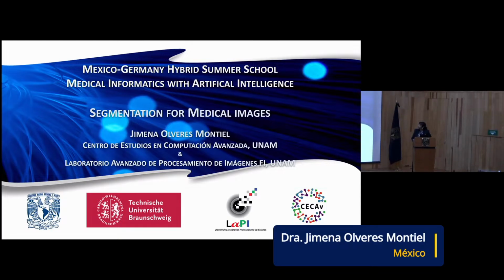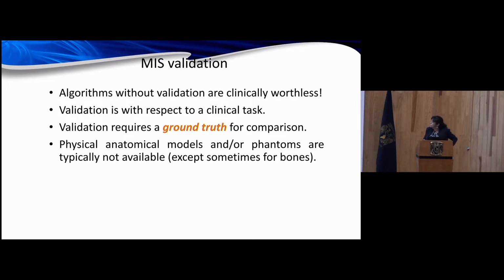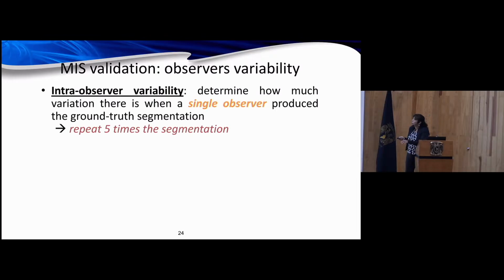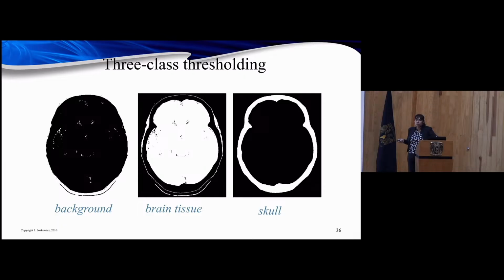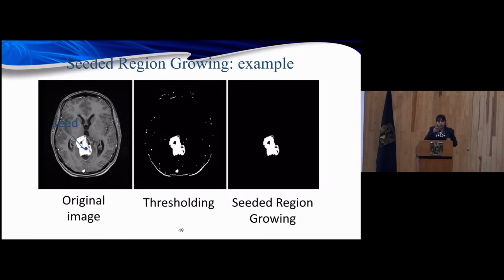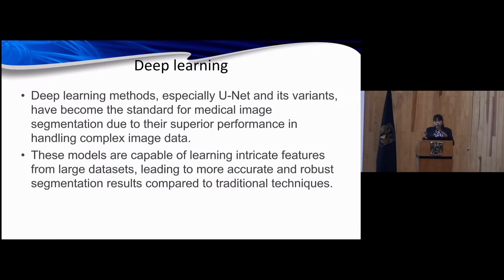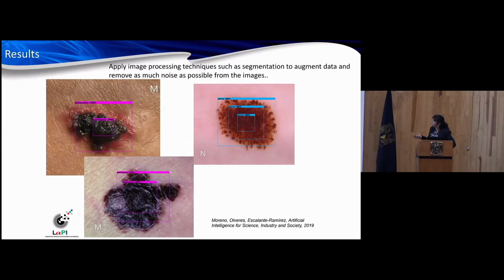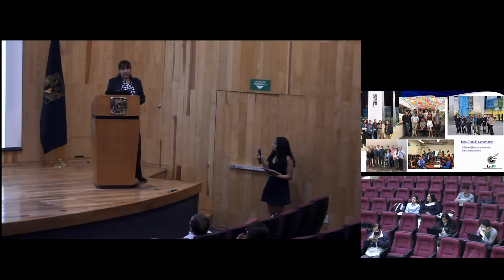Lecture 11: Segmentation for Medical Images - AUG 28 - 9:45 mex 17:45 GER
Dra. Jimena Olveres Montiel (Mexico)

Mexico-Germany Hybrid Summer School
Medical Informatics with Artificial Intelligence